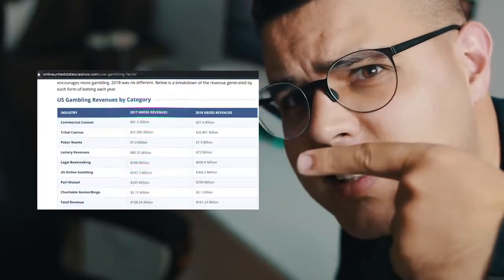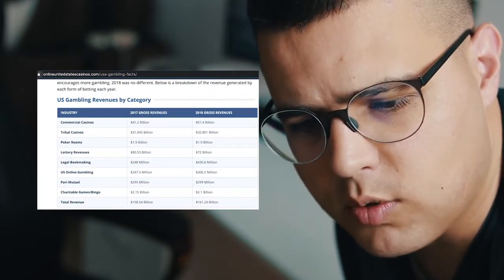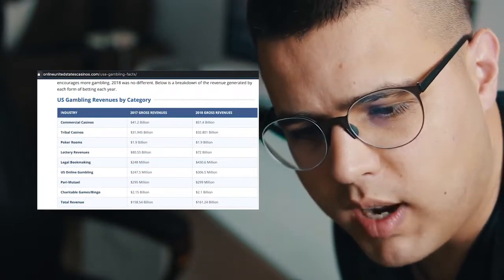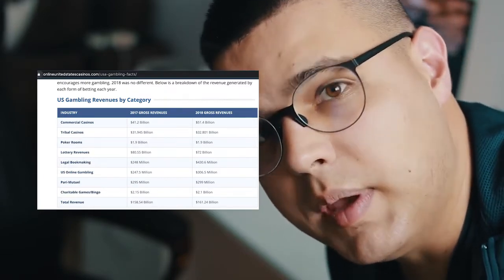Guess the Gibberish Instagram Filter 2020 How To Get It, Find It And Use It Works On TikTok Too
With everything going on in the world right now Instagram has rolled out some awesome new features that will help you stay busy and have some fun while you are stuck at home. One of these cool new updates is the guess the gibberish Instagram filter 2020. What exactly is the guess the gibberish filter you may ask? Well it’s a cool new feature where you have a certain amount of time to guess the gibberish before the answer is revealed to you.

This is some awesome fun that you can have with your friends and family members. It has been a hit on both Instagram and TikTok. While the guess the gibberish feature is not available on the famous platform TikTok, what Instagram users have been doing is using the filter on their Instagram profiles and then uploading the videos to TikTok for their audience to enjoy over there as well. This is repurposing content 101 and can help you create some awesome new unique content without having to start from scratch on your other platforms.

This Instagram filter is a massive hit with the community as what it does is makes your followers super engaged. Everybody likes a fun and exciting challenge and the guess the gibberish Instagram filter of 2020 does exactly that. By making users guess what the heck is being said in gibberish it makes you audience super engaged which will overall help you build more super fans and a loyal community that loves every single piece of content that you put out.

You can upload these videos straight to your stories and since these stories will be super engaging you will see a boost in your account as more and more people engage, share and leave replies to your guess the gibberish story post. You may be asking how to find the guess the gibberish Instagram filter and the process is pretty straightforward and simple to do and I outline every single steps that you need to take in order to get the guess the gibberish Instagram filter 2020

If for some reason you do not have this filter available on your Instagram then you want to make sure that you are running the latest update of Instagram, otherwise this filter will simply not be on your account. Once you have headed to the Apple App Store or the Google Play Store and updated your Instagram app then you want to make sure that you close the app, clear all your recent apps and then launch Instagram again and the filter should be available when you go ahead and do the steps that I mention in this video.

The creativity does not stop with Instagram, take these videos that you make with the guess the gibberish Instagram filter and post it all over your social media accounts for all your followers to enjoy.

If you got some value out of this video then I would appreciate it if you smashed the like button, drop a comment down below if you are going to use this new filter and consider subscribing to my channel for all my future Instagram related videos uploaded weekly.